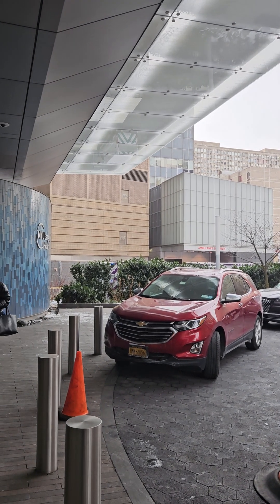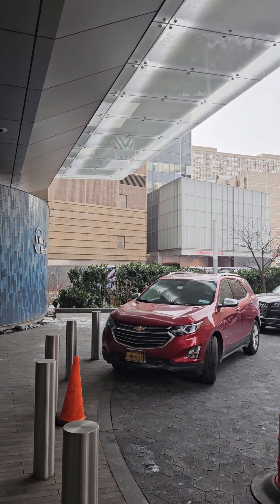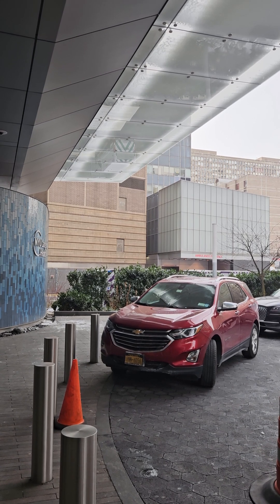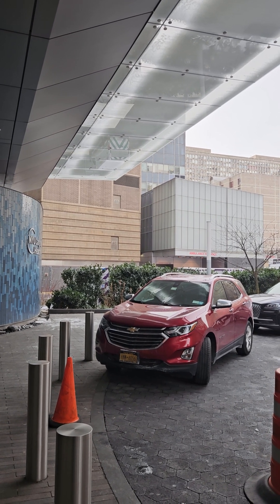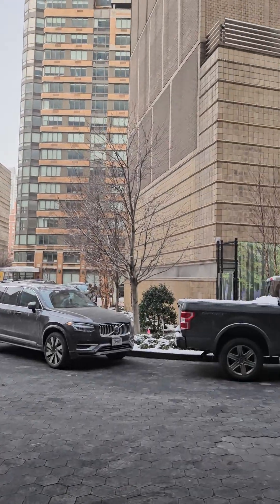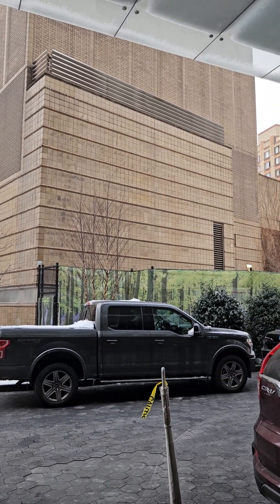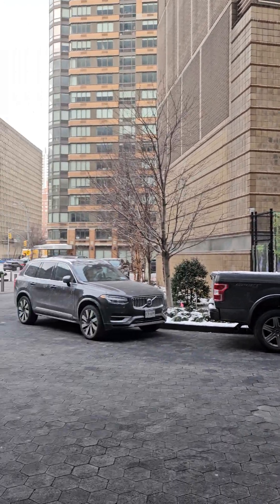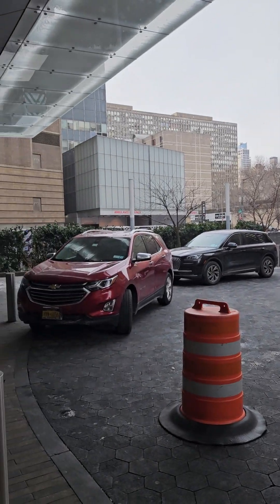UNDER YOUR FEET - Amtrak and LIRR (East Side Tubes Ventilators)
Over 100 feet under the Kimmel Pavillion of NYU-Langone Hospital (on the far east side of Manhattan) run several tunnels carrying Amtrak and LIRR trains under the East River to and from Queens.

Sharing physical land with the hospital are two large, oddly-shaped buildings. these bring fresh air into the tunnels as well as provide access to and from the tunnel for maintenance, emergency exit, etc.